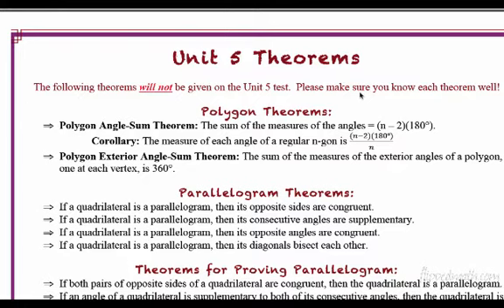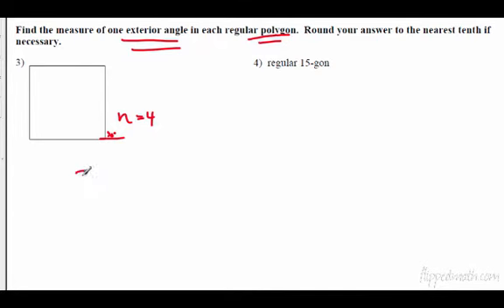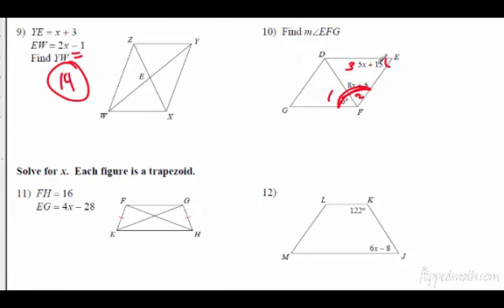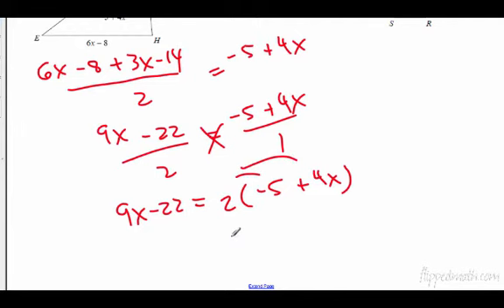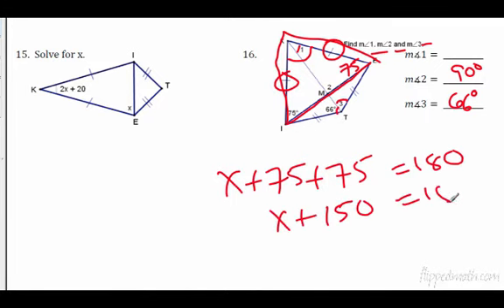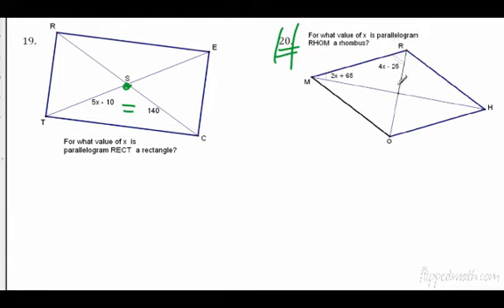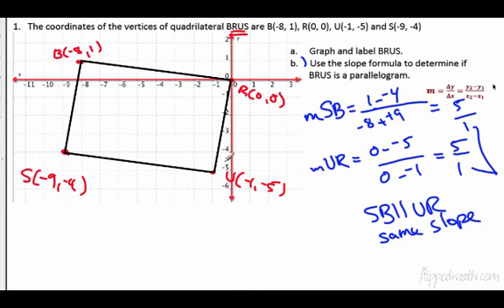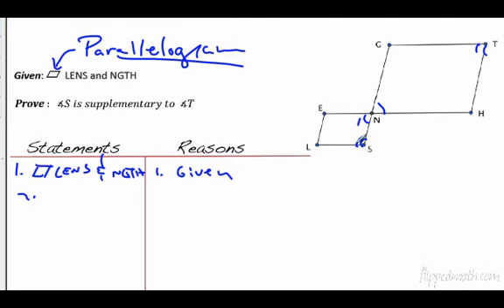Geometry - Unit 5 Review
For notes, practice problems, and more lessons visit the Geometry course